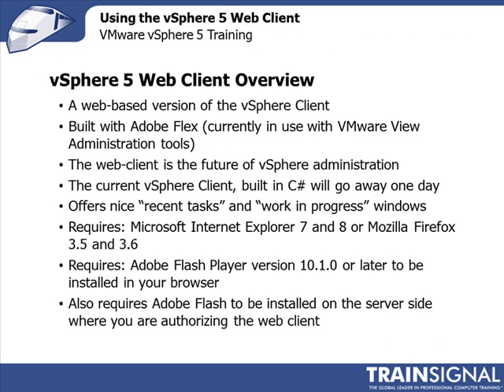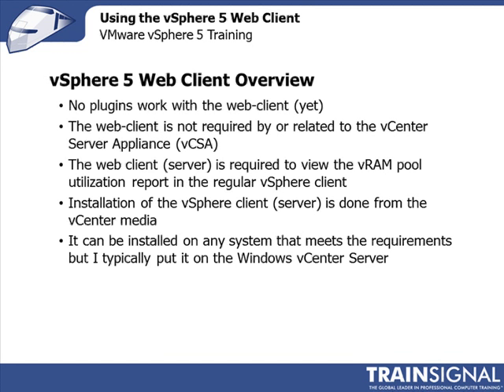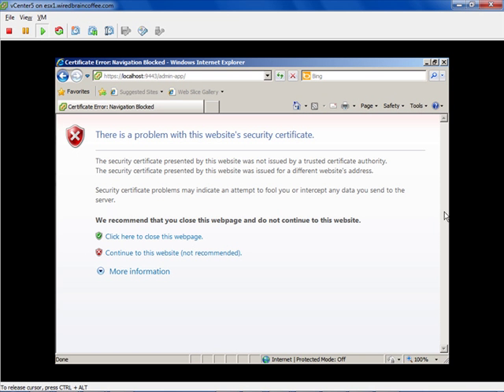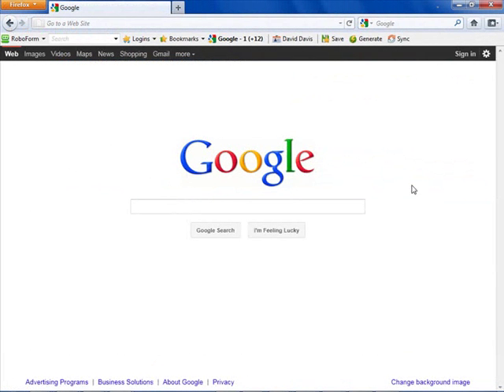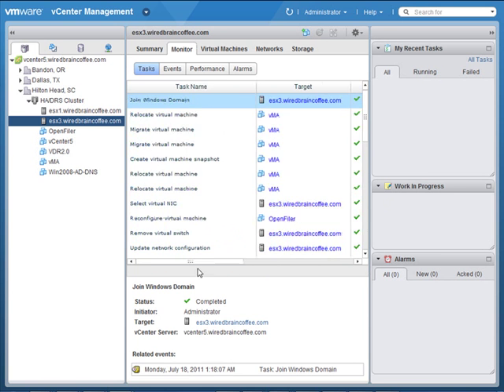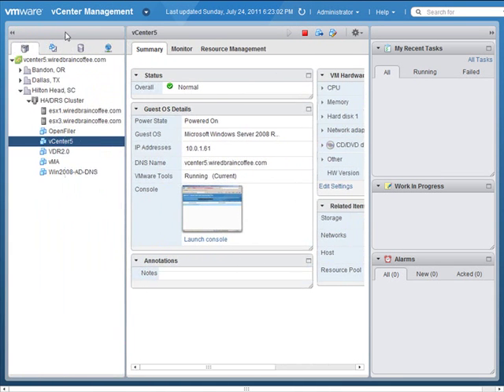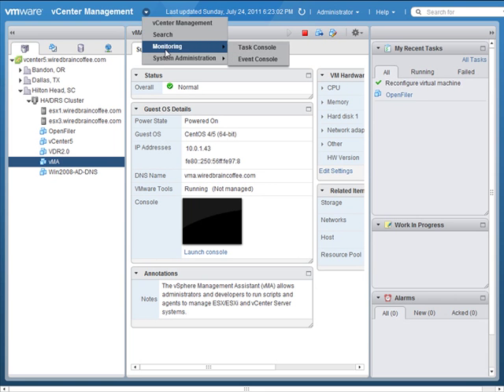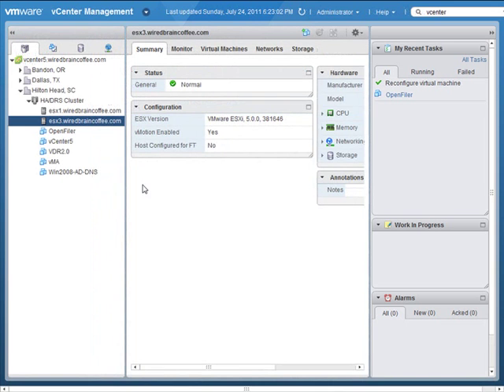Lesson 08 Using the vSphere 5 Web Client